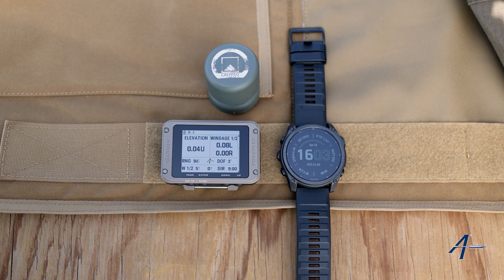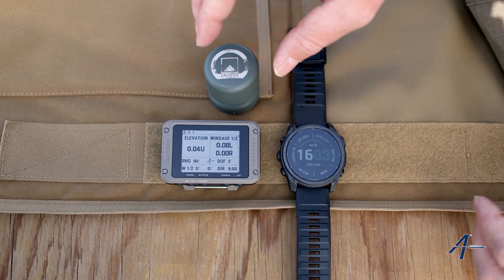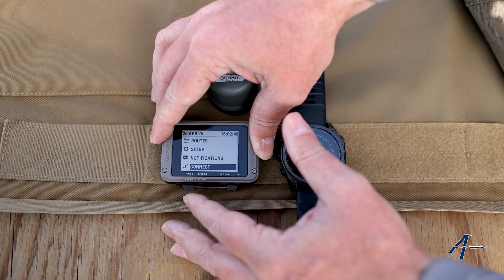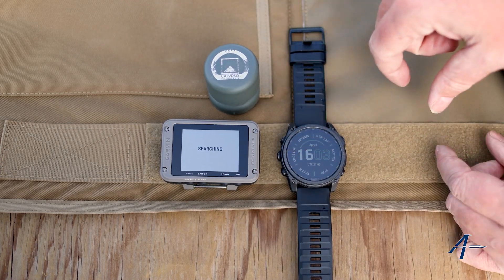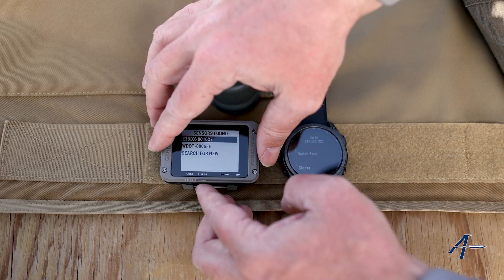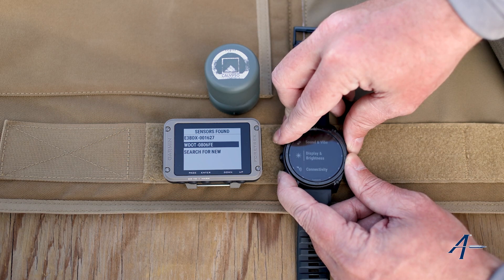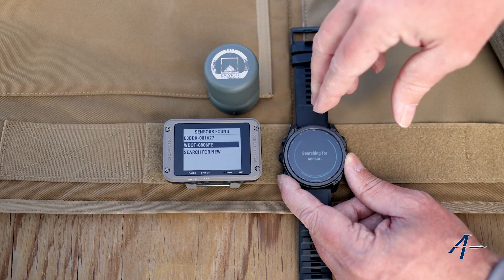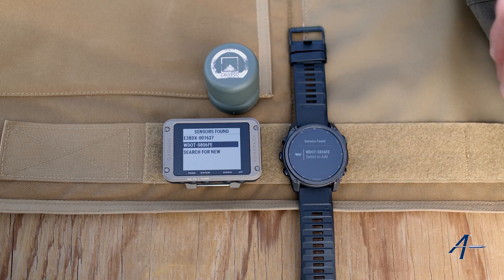How to connect your Garmin Devices to the Calypso AB Mini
Learn how to easily connect your Garmin devices to the Calypso AB Mini wind meter for accurate, real-time ballistic data. This step-by-step tutorial will guide you through the simple pairing process, enhancing your shooting precision in the field.

Download AB Quantum for free on Google Play or the Apple Store.